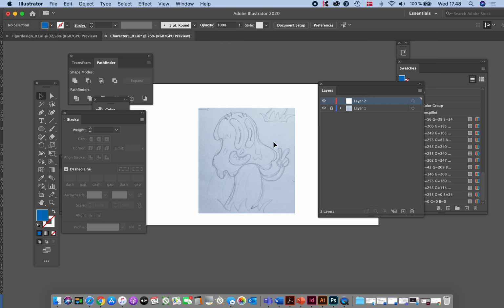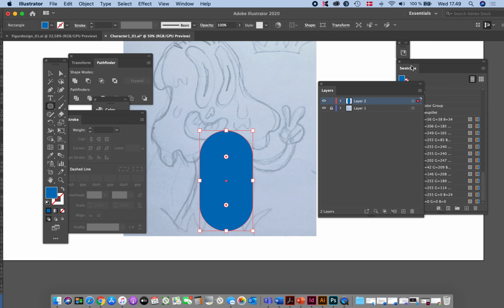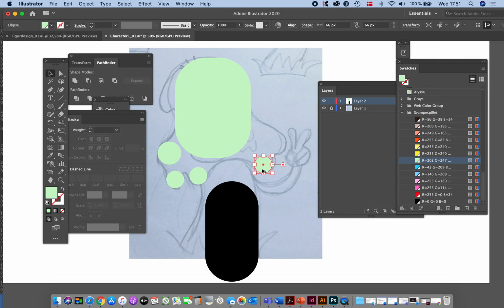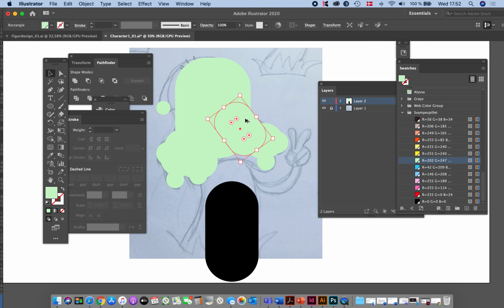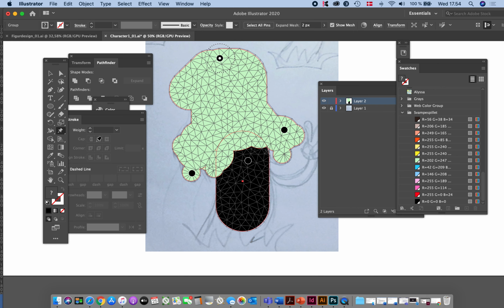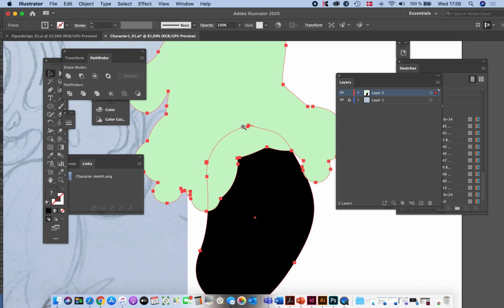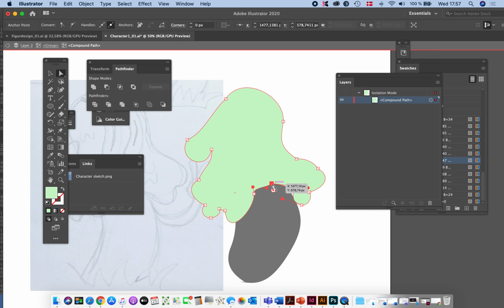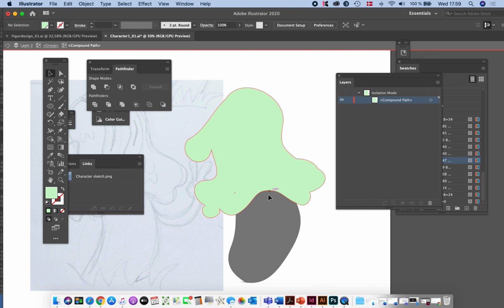Illustrator 03: Simpel shapes, shape builder tool, puppet tool and the direct selection tool